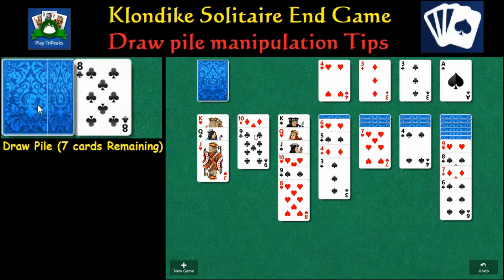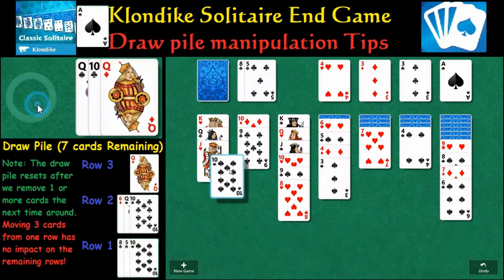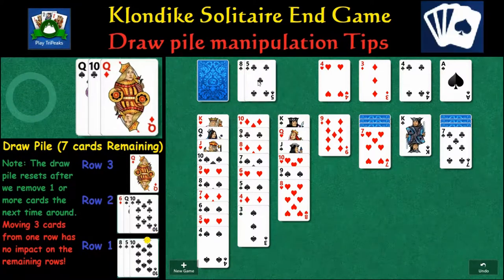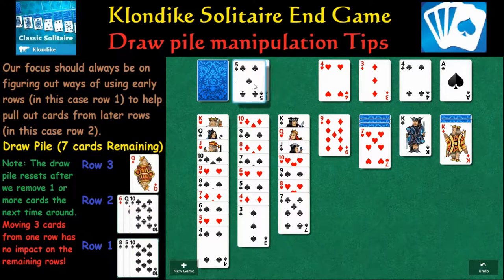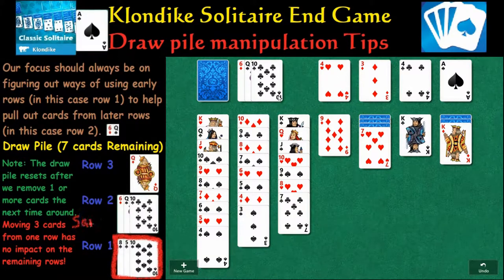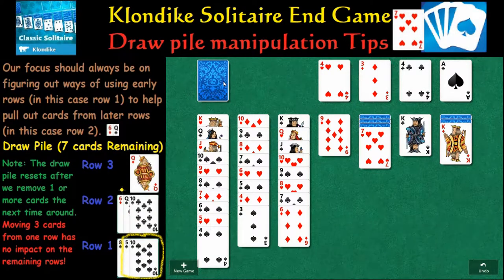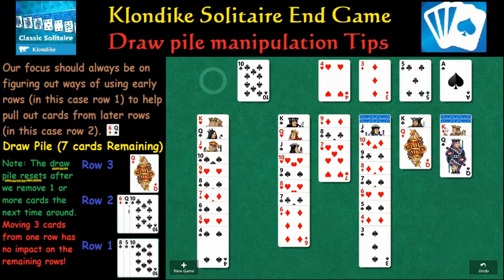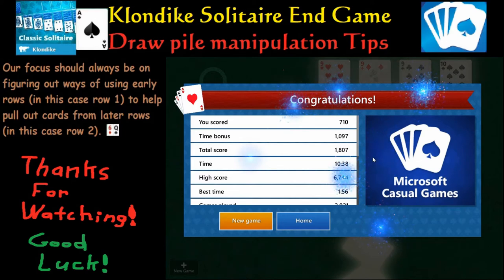Klondike Solitaire End Game Draw pile manipulation tips